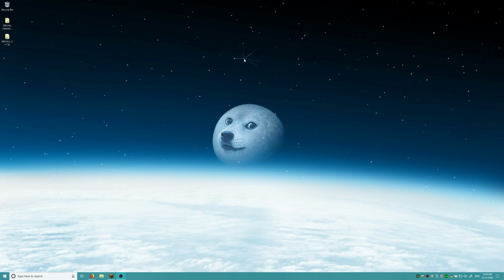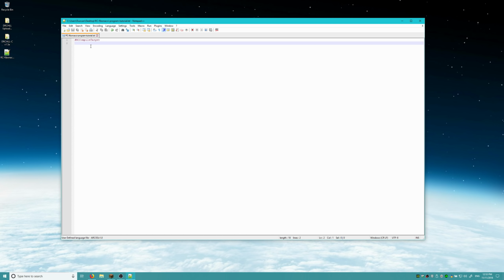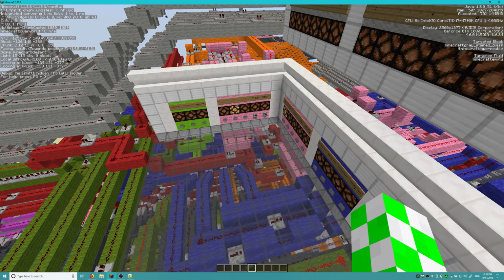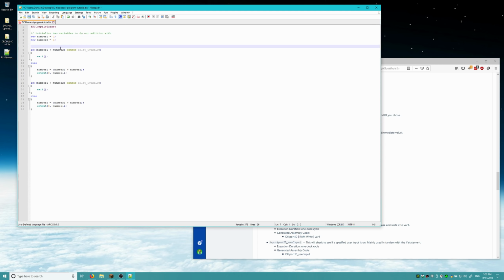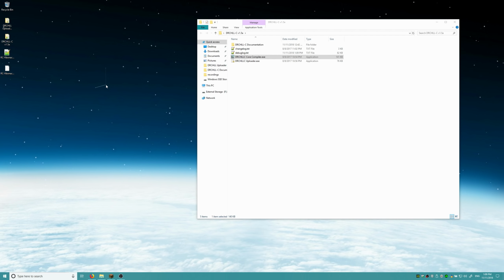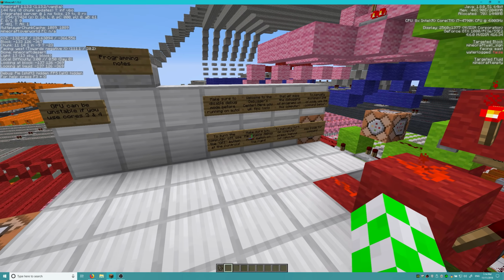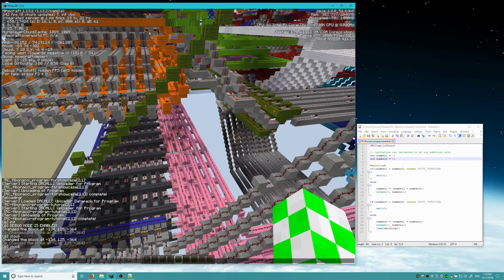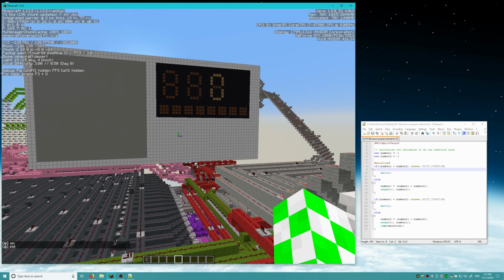[ARCISS Computer Science] - How to Write a Fibonacci Program in ARCISS v1.0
Hey everyone!

This video details how to develop a program that calculates digits of the fibonacci sequence in ARCISS v1.0! The video covers an entire development cycle of how you would write a program with ARCISS for one of my Redstone Computers, by writing ARCISS source code using the Notepad++ IDE, compiling it using the DRCHLLC Compiler, uploading it using the DRCHLLC Uploader, debugging using the debuggers' center, and finally executing the program!

If you guys have any questions about the program code or anything else I go over in this video, please be sure to let me know! Thank you so much guys for the support! :D